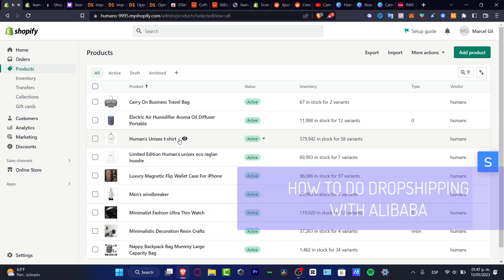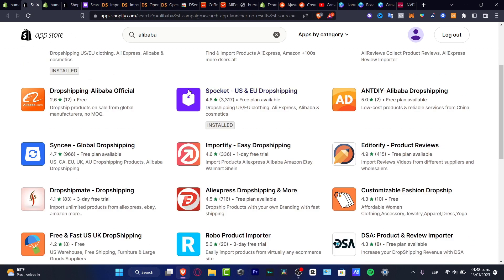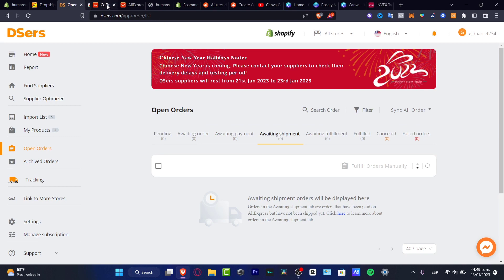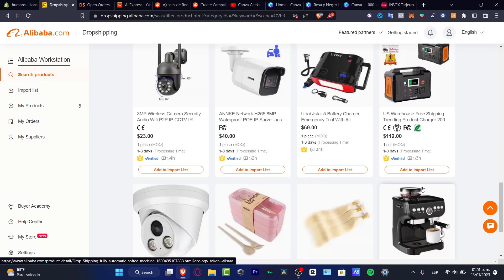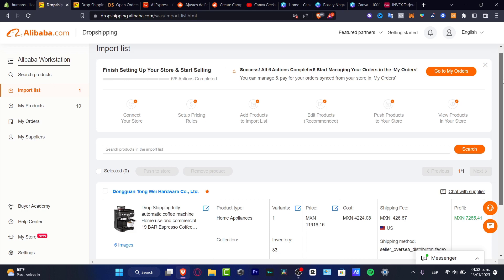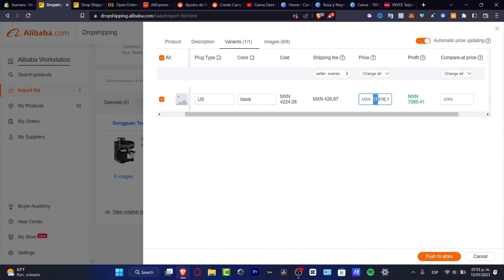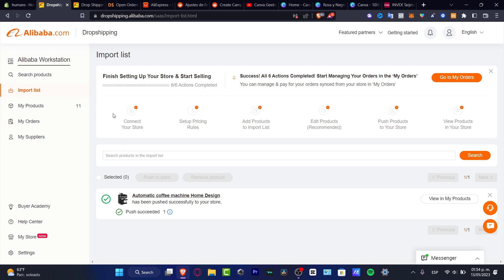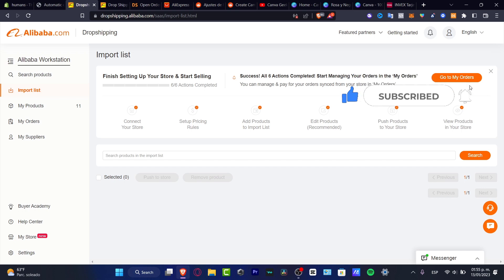How to Dropship from Alibaba to Shopify (2026) Step by Step Tutorial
Dropshipping from Alibaba to Shopify is an effective way to efficiently manage an online store. First, create a business account on Alibaba.com and search for potential suppliers. Once you've identified a supplier, contact them to determine pricing, shipping time and other details. Next, add the products to your Shopify store with accurate descriptions, images and prices.

You'll then need to set up payment processing, shipping methods and other store options. When a customer places an order, you'll receive it in your Shopify admin and forward it to the supplier for processing. With a few simple steps, you can start dropshipping from Alibaba to Shopify and start building your business. ‎